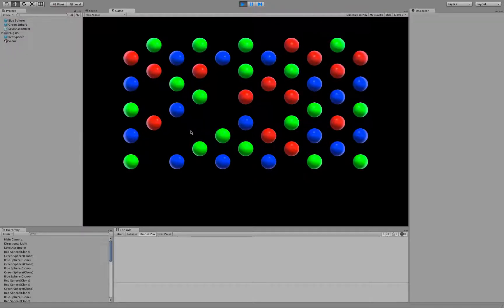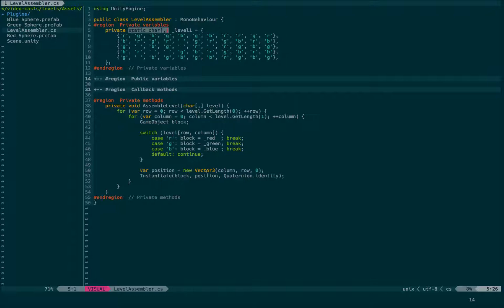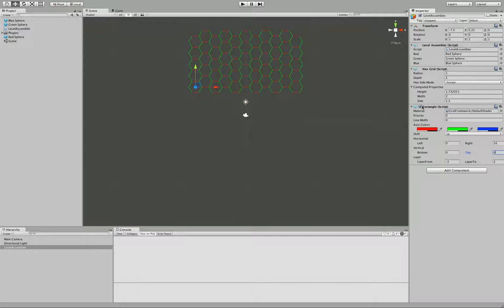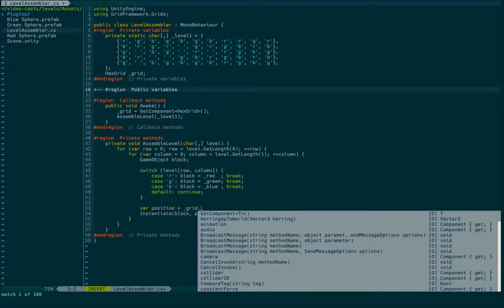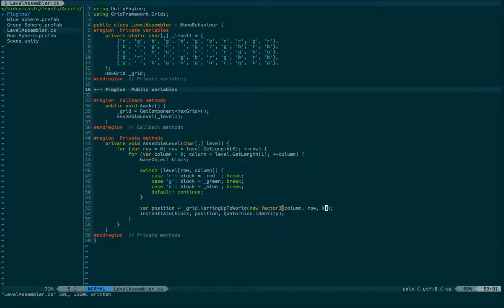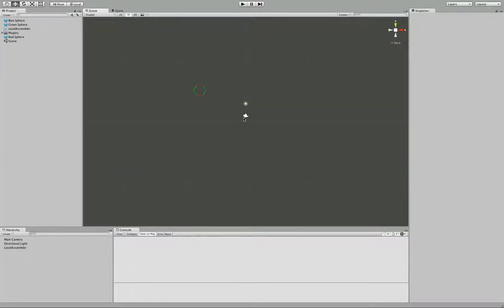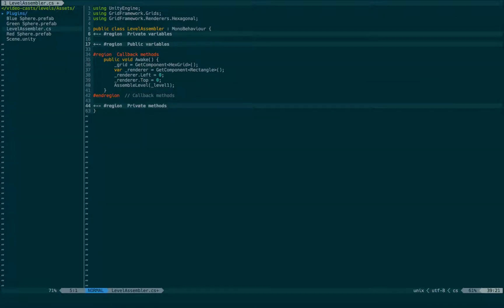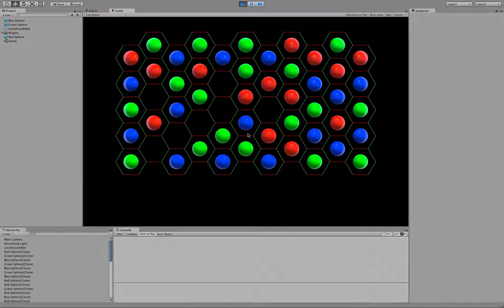Assembling a level on a grid in Unity 3D with Grid Framework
In this example video we explore how to assemble a level along a grid from data; the layout of the bubbles in a puzzle game is stored as a 2D array and we convert the index into the array to world coordinates.